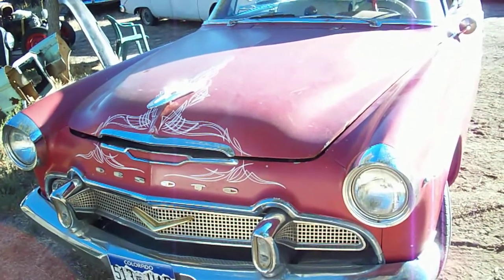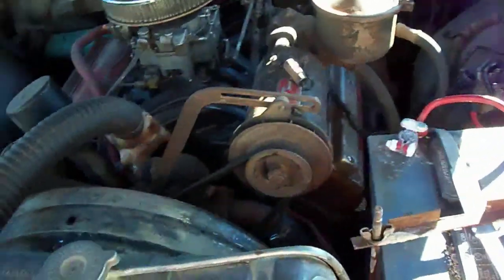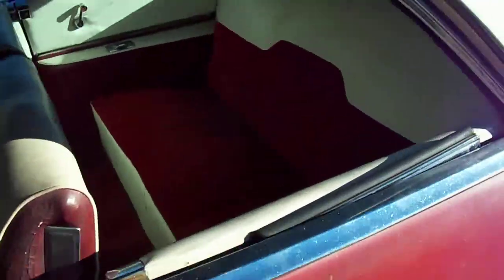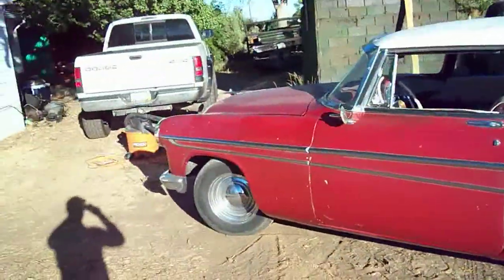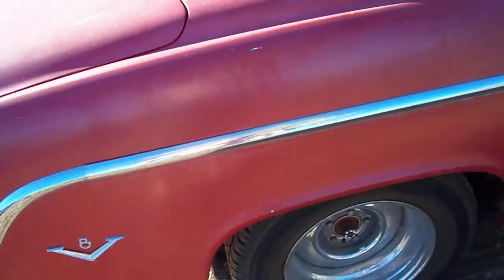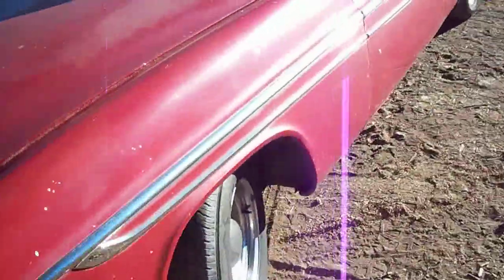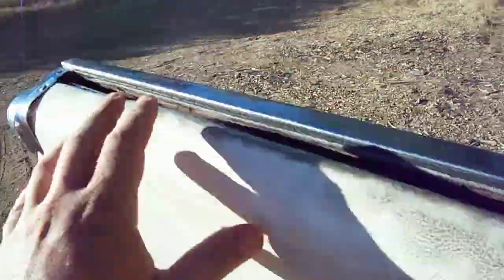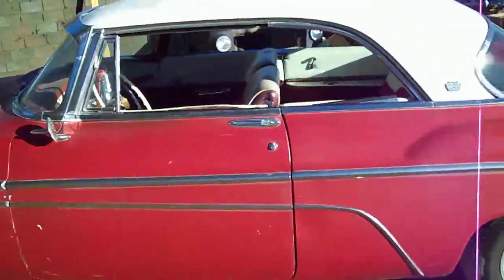My daily driver. Its a real sweatheart of a car thing drives nice and gets allot of thumbs up. I have taken it to car shows and car cruises. I am most of the time the only one there with a Desoto.